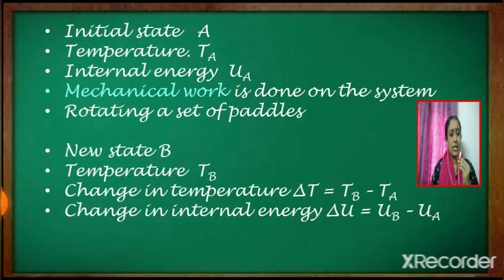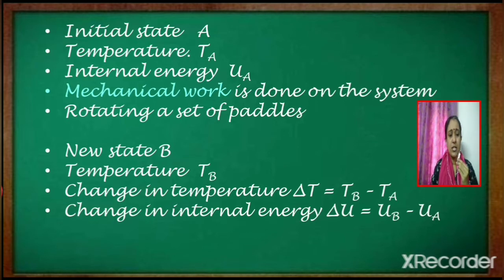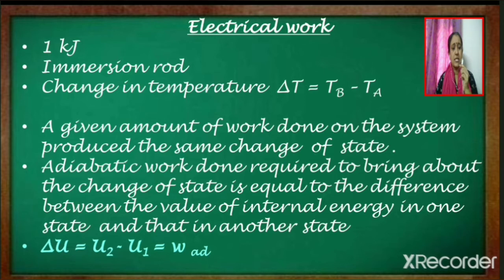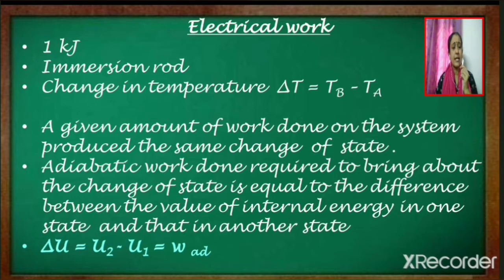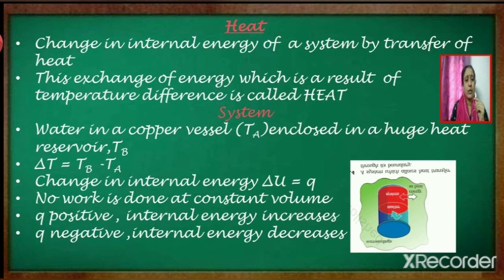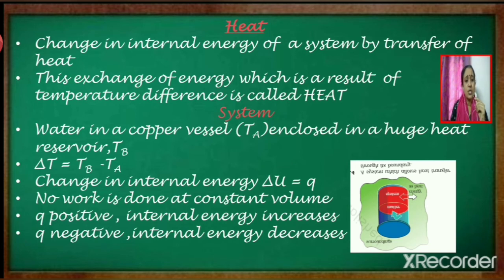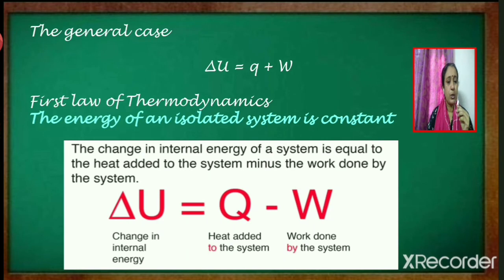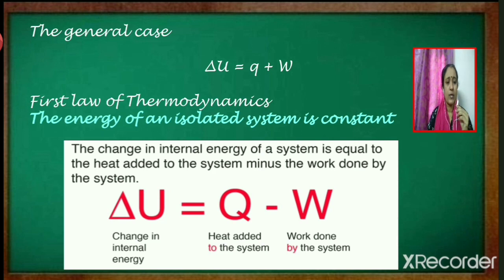Class XI Chemistry Part-2,27/10/2020